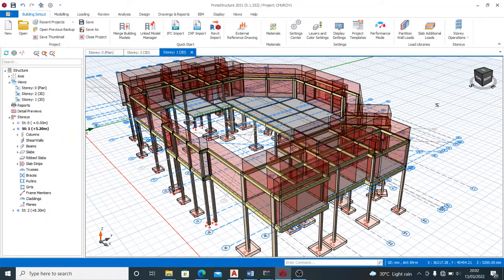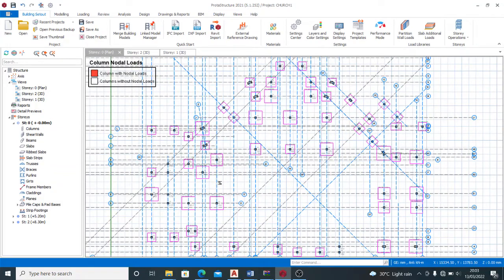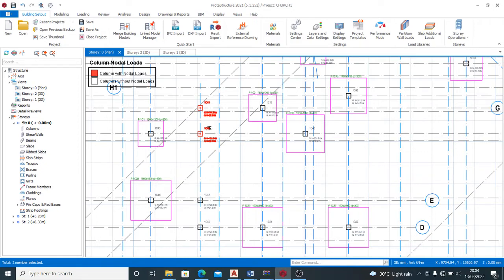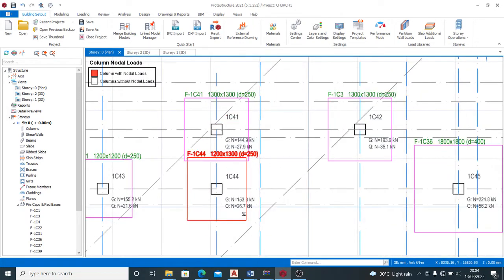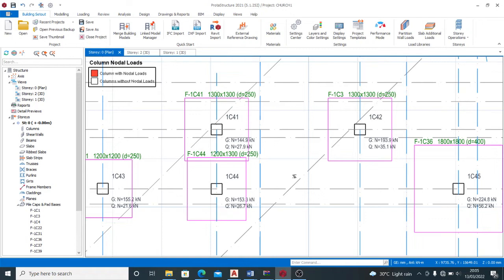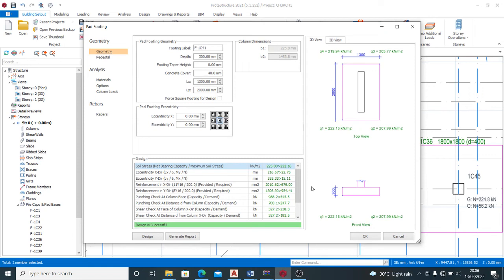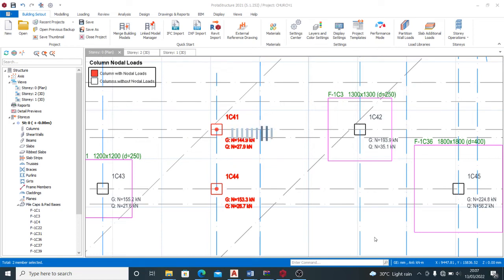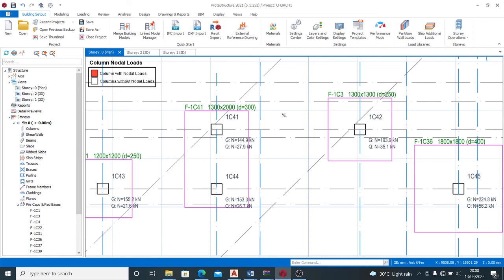WHEN TO USE A COMBINED FOOTING AND NOT AN ISOLATED PAD FOOTING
This short video will show you when and how to come up with combined footing and never to use an isolated pad footing.